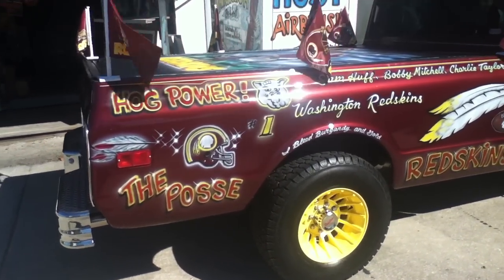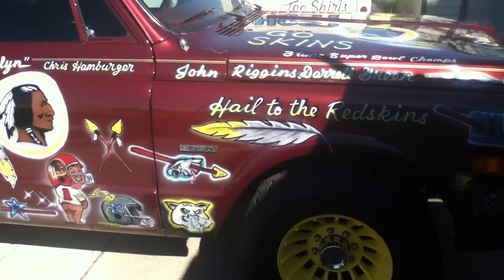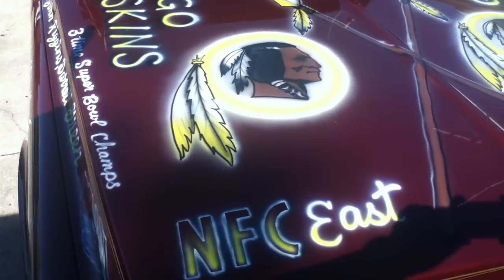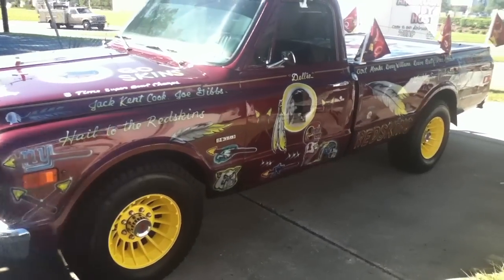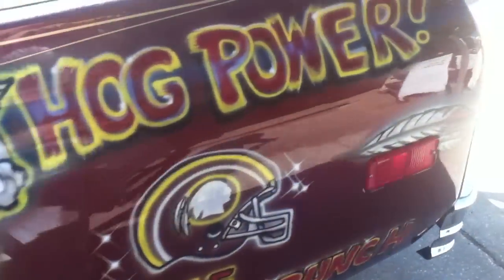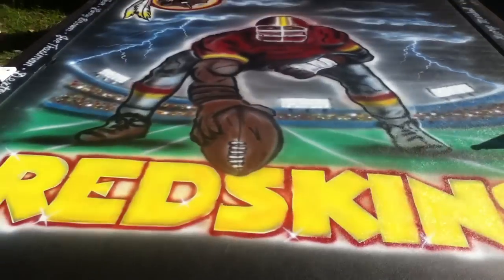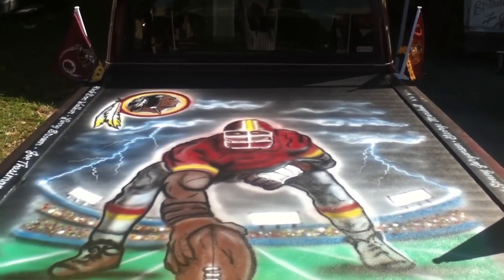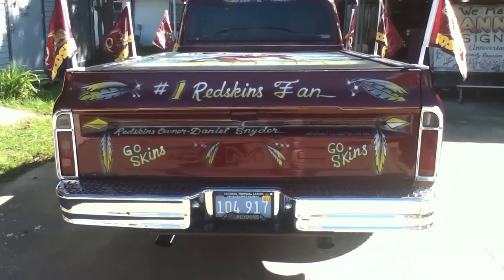Airbrush by Host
Airbrush Washington Redskins 1970 GMC Truck. I have been doing a little bit of airbrushing on this truck over a few years, when ever Dilly has a few extra bucks. He is without a doubt, the number one Washington Redskins fan in the South.